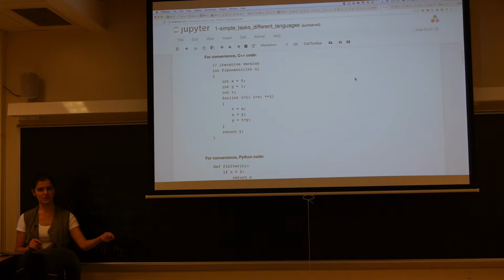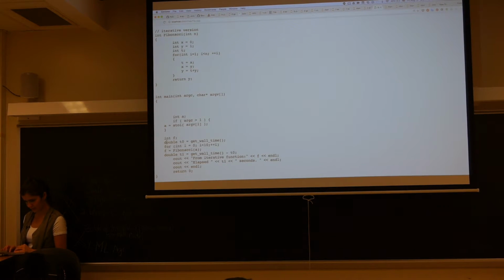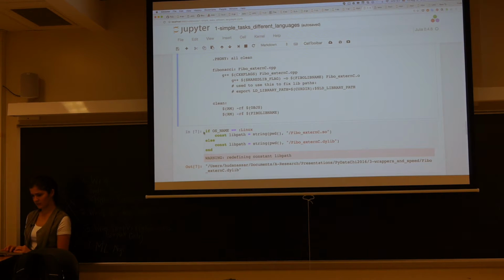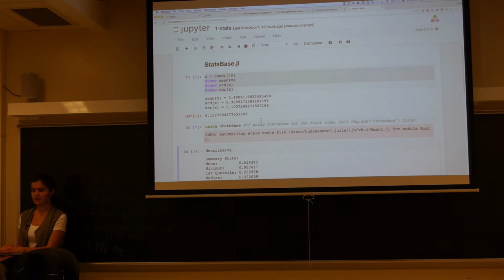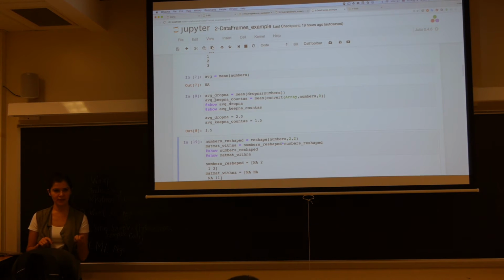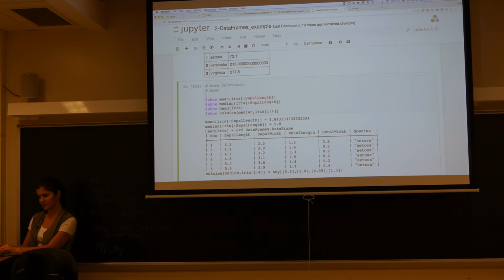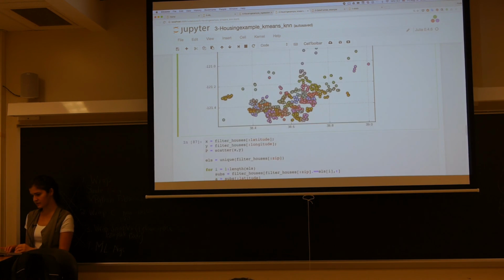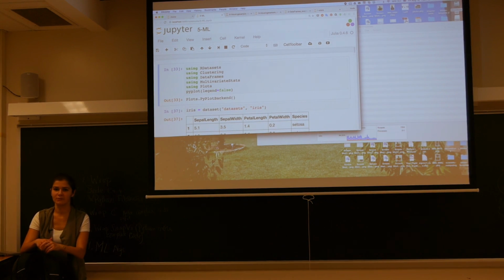PUNLAG: Julia Tutorial Part II -- Huda Nassar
Part two of the Julia Programming Language Tutorial led by Huda Nassar.